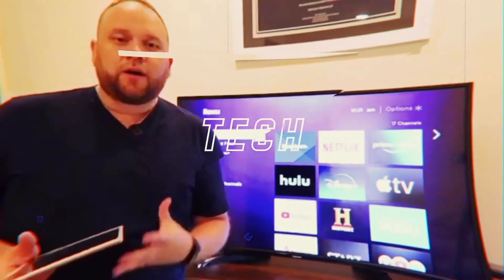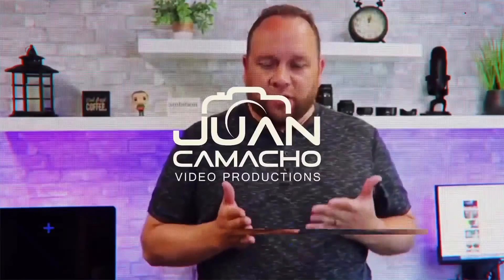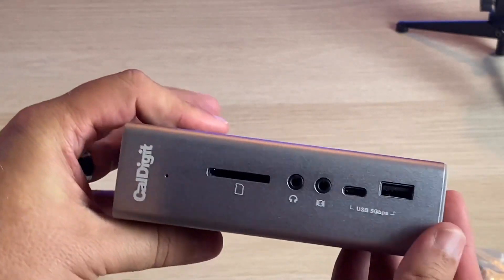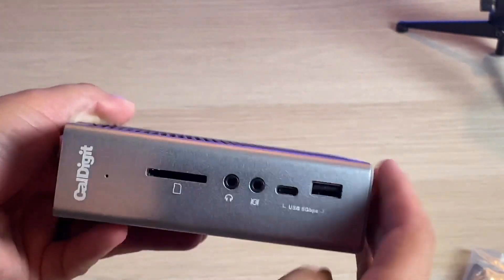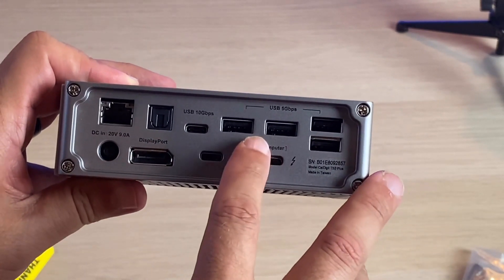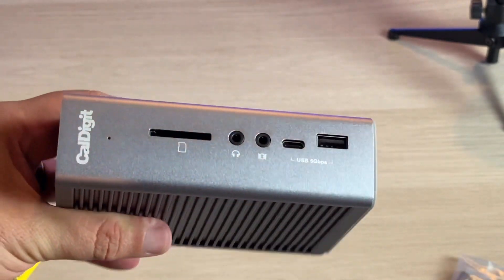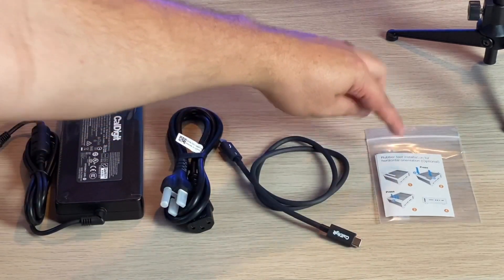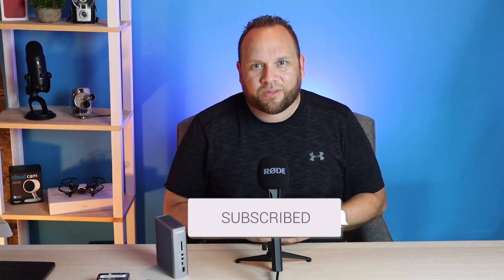Caldigit T3 Plus Review - How to Turn Your Laptop into a Desktop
If you have a Macbook or laptop and you want to turn it into a desktop you can do it using a Caldigit T3 Plus. The best Thunderbolt 3 dock for a Mac.

Be Creative!